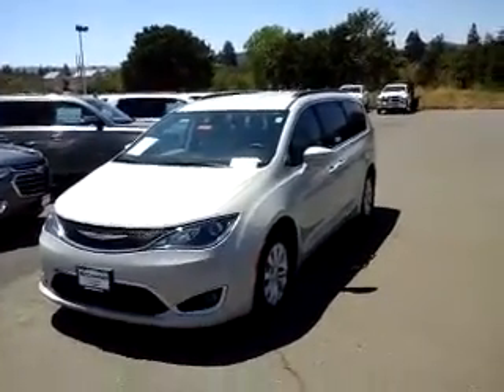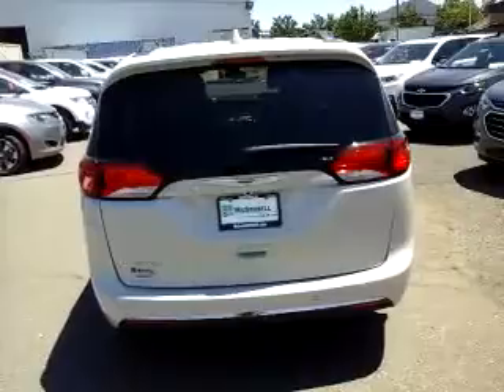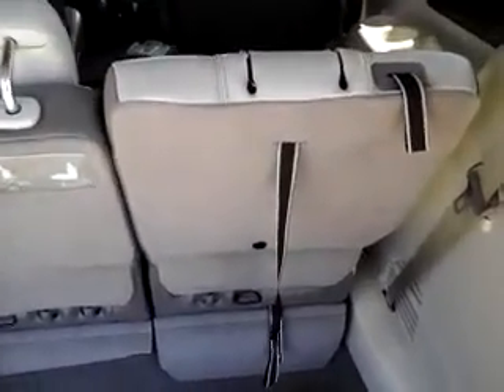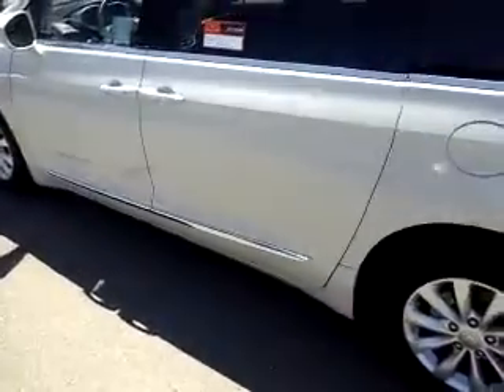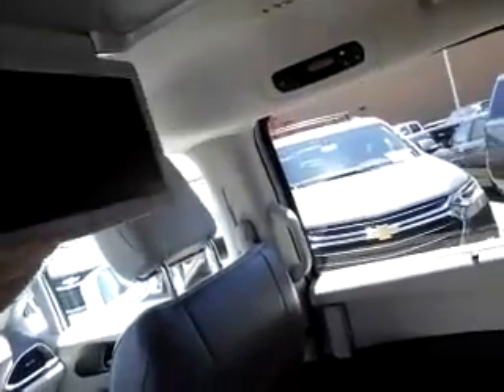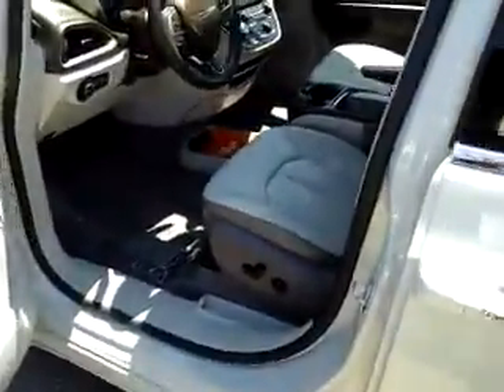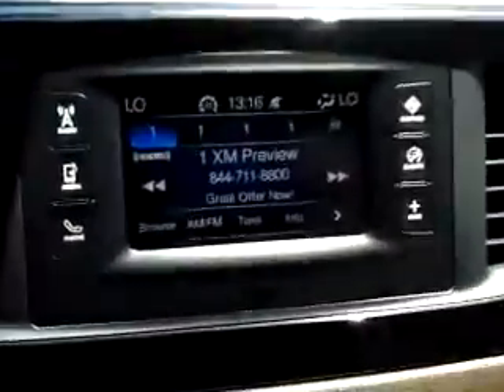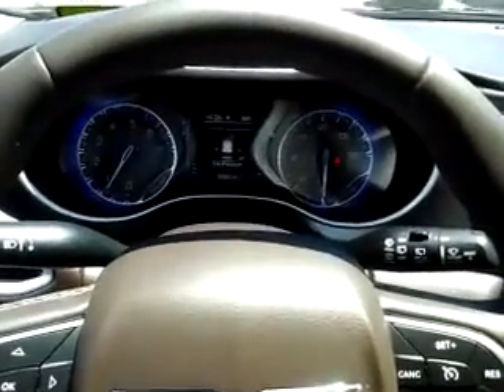2017 Chrysler Pacifica